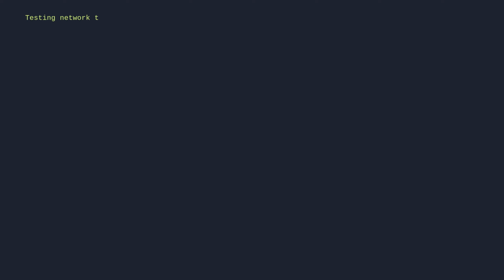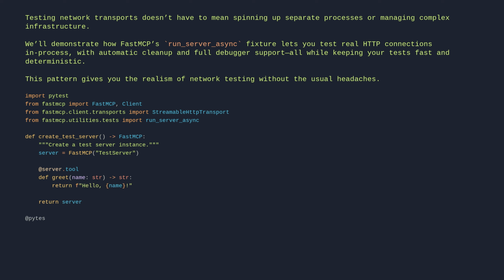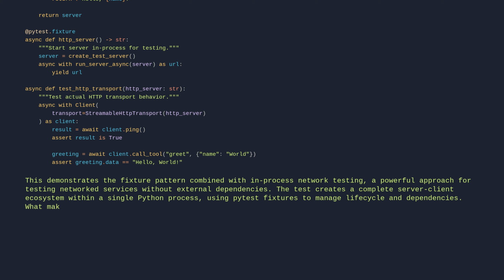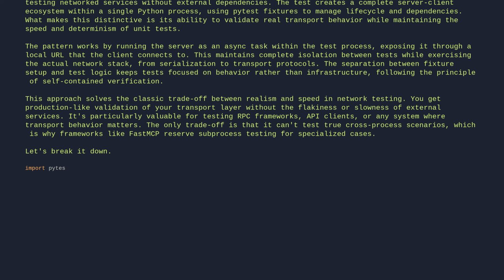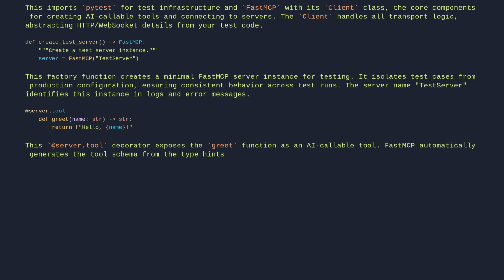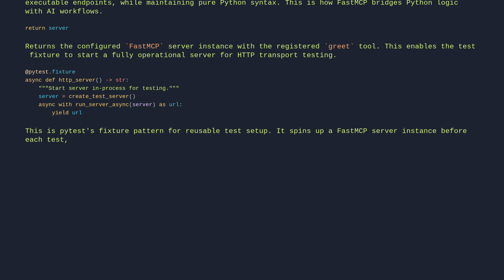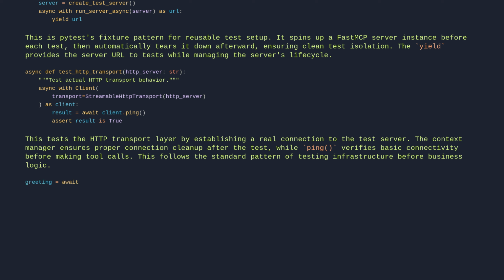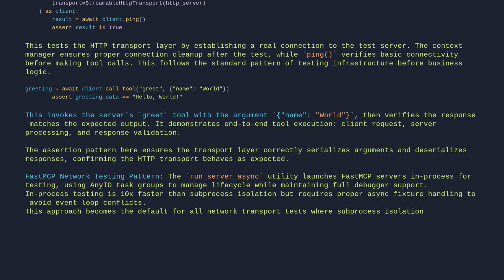FastMCP Testing Patterns and Fixtures Part - 10/12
Test real HTTP transport behavior in-process using FastMCP's `run_server_async` fixture pattern. This tutorial demonstrates pytest fixtures for isolated network testing, combining production-like validation with unit test speed by running servers and clients in the same Python process.